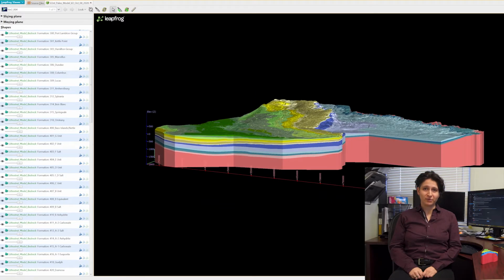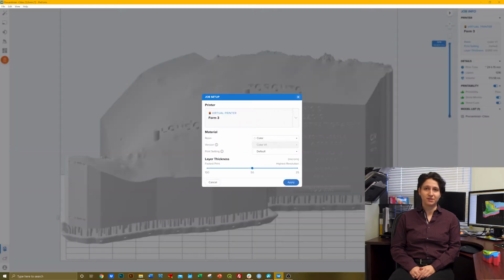Matthew Dupont / Maryrose D'Arienzo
3D Printing for Geologists and Subsurface Explorers – Turning the Abstract into Reality.